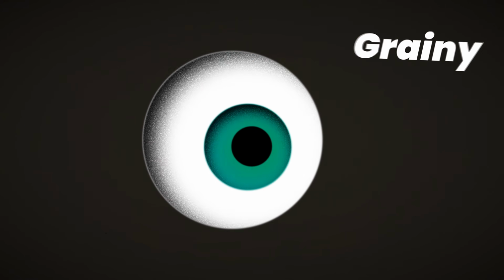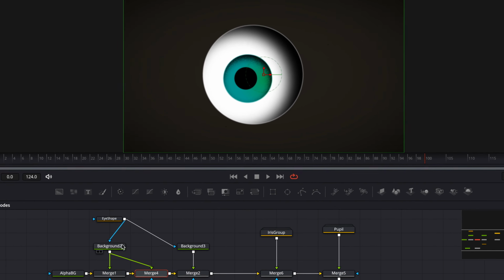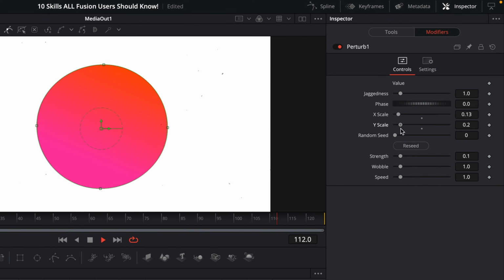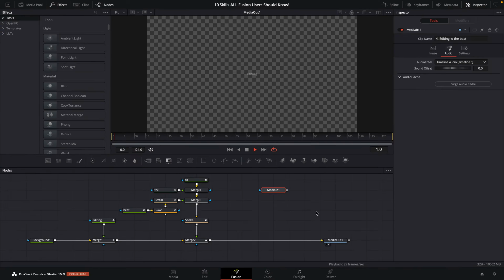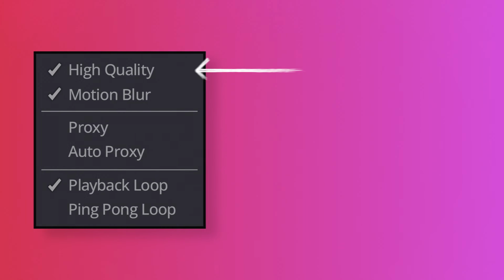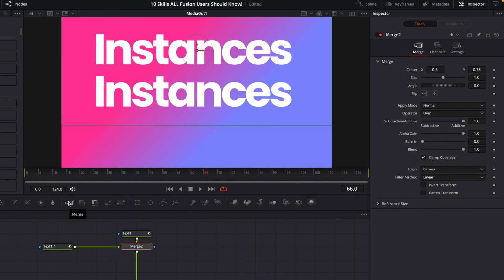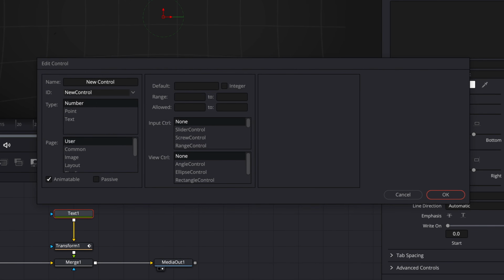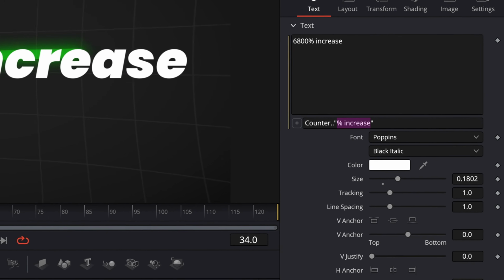Motion Graphics in Fusion - 8 SUPER USEFUL Skills!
In this video, we'll explore 8 essential skills that every Fusion user should know for doing Motion Graphics in DaVinci Resolve.

Have you ever seen those beautiful grainy shadows on animations and wondered how to achieve that effect in Fusion? Or maybe you've seen some cool number counters and thought, how can I do that? Well, this tutorial has got you covered.

Ohh... and don't forget to drop a comment with your favourite style of motion graphics! :)

0:00 - Grainy Shadows
3:03 - Perturb Modifier
3:52 - Shifting Paths
4:40 - Beat Matching in Fusion
5:59 - Versions
6:43 - Optimising Playback
8:08 - Instances for Text
10:09 - Number Counter Animations